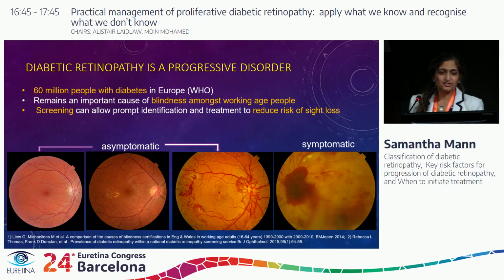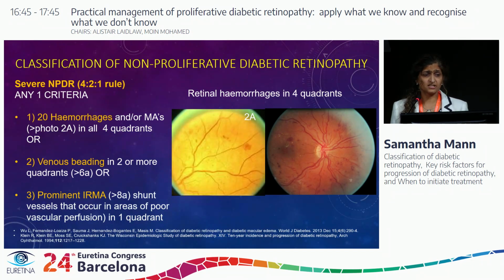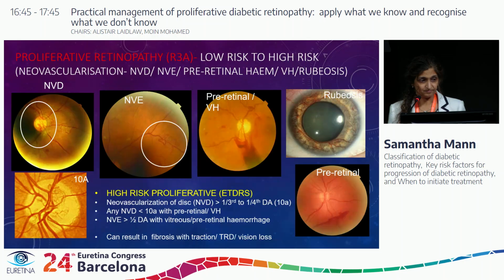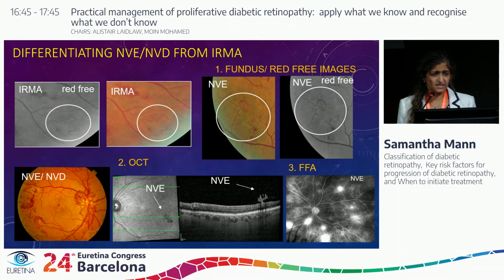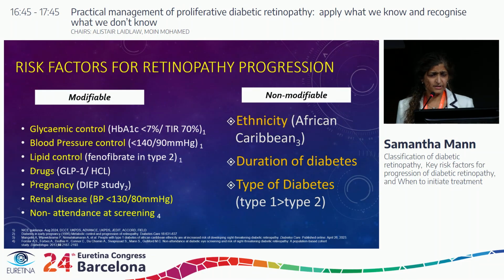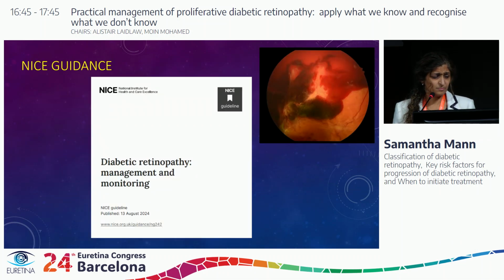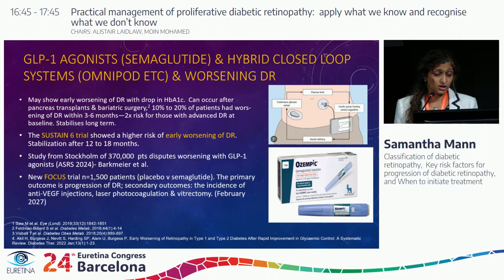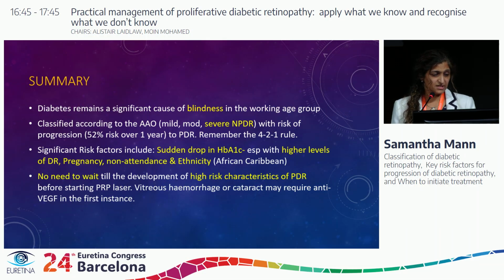3.- Classification of diabetic retinopathy, Key risk factors for progression of diabetic retinopath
Classification of diabetic retinopathy,  Key risk factors for progression of diabetic retinopathy, and When to initiate treatment